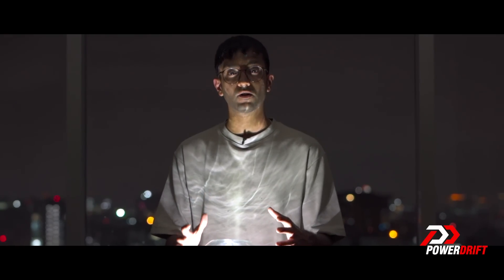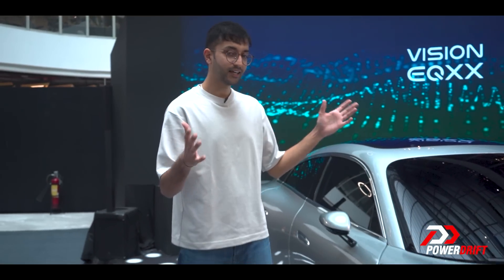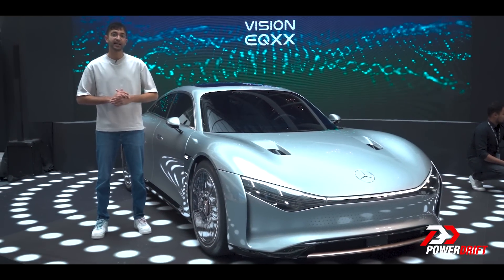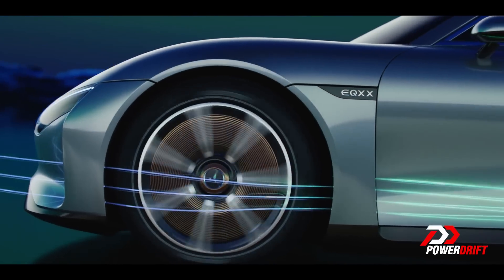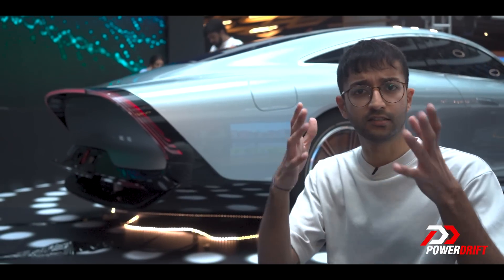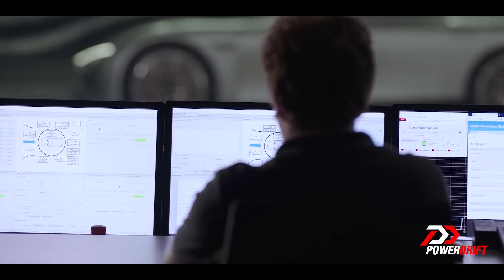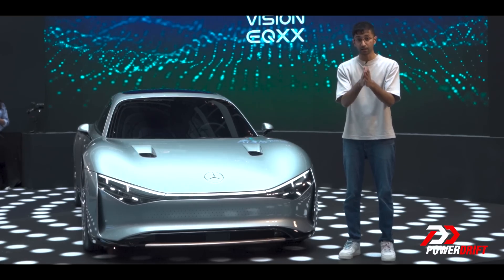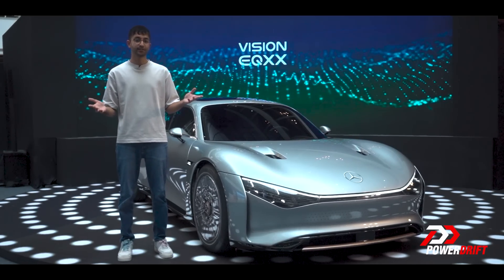Mercedes-Benz Vision EQXX | The 1000km EV | Walkaround | PowerDrift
Range anxiety might soon be a thing of the past because the Mercedes-Benz Vision EQXX marries a slippery aero profile with an efficient electric drivetrain to offer a 1,000km real world range! Watch this video to get all the details on the Mercedes-Benz Vision EQXX electric prototype.